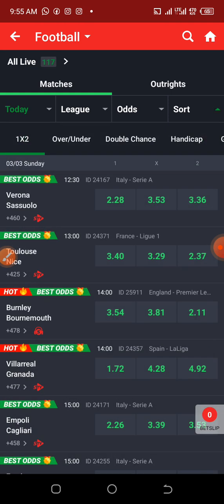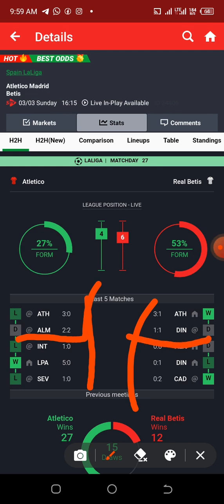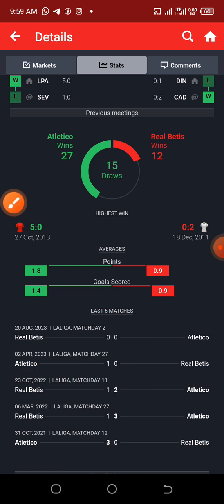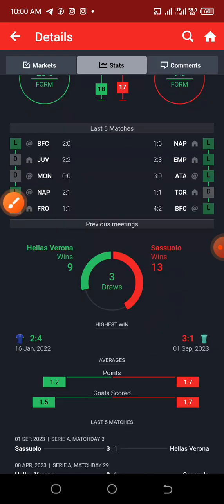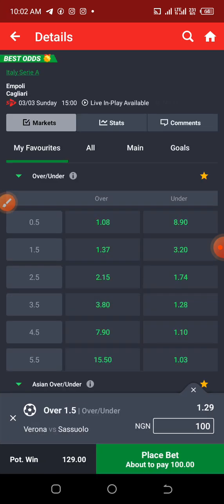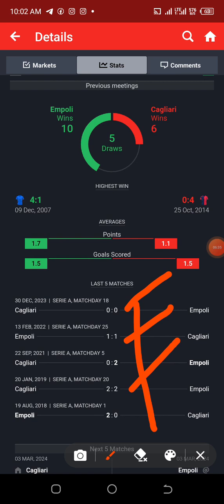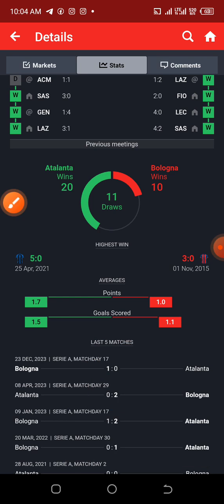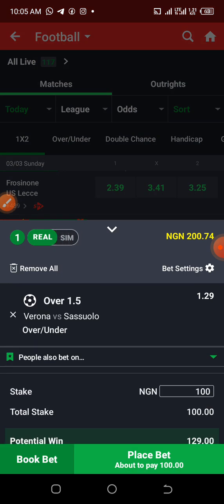Over 1.5 Goals: The Ultimate Football Betting Strategy & Predictions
Title: "Mastering Over 1.5 Goals: The Ultimate Football Betting Strategy & Predictions Guide"
Description: Dive into the world of football betting with our comprehensive guide to the best over 1.5 goals strategy and predictions. Whether you're a casual bettor or a seasoned enthusiast, this video equips you with the knowledge and tools needed to succeed. Learn how to analyze team statistics, assess match dynamics, and leverage predictive algorithms to make informed decisions. Join us as we explore the nuances of over 1.5 goals betting, unlocking strategies to maximize your winning potential and enhance your overall betting experience.